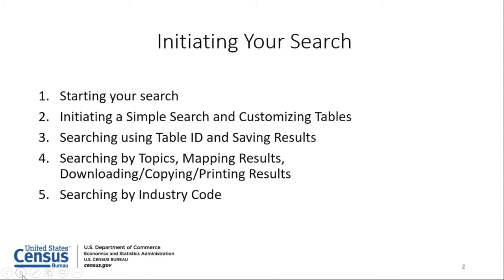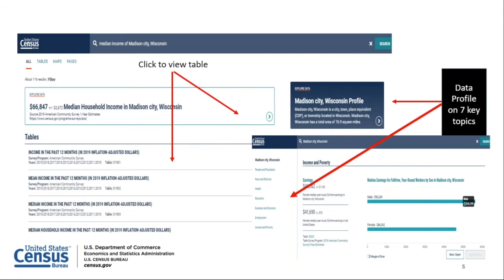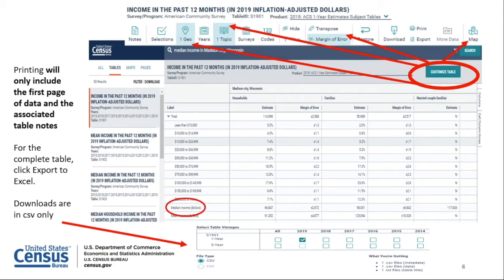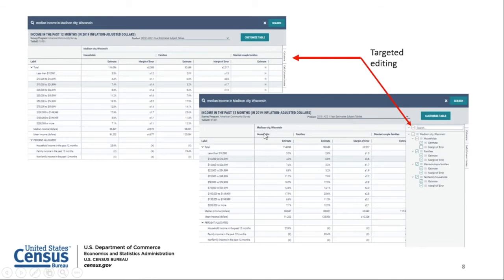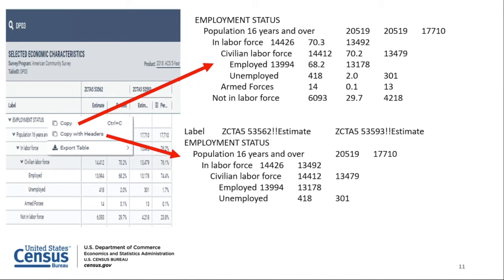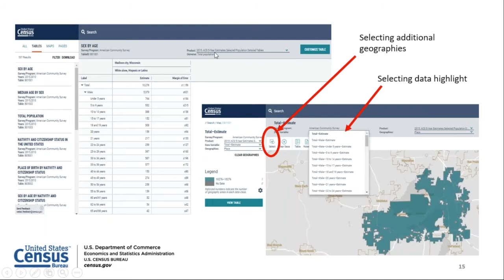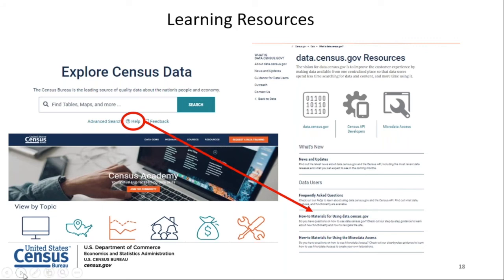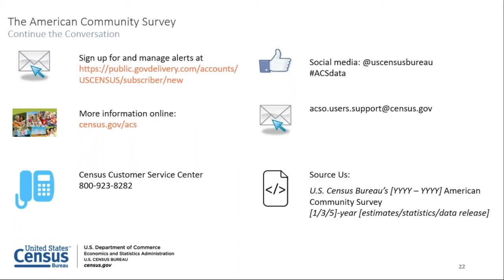Navigating data.census.gov with Ileana Serrano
Learn how to search for and download data, use the map feature, and customize table views on data.census.gov Serrano will take participants on a walk-through of the data tool, share helpful learning resources, and address the most commonly asked questions.